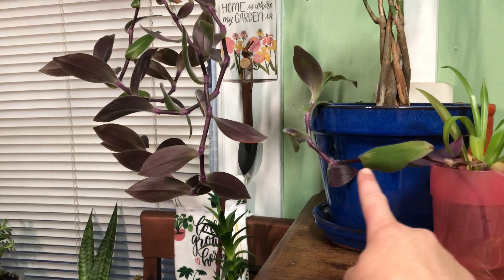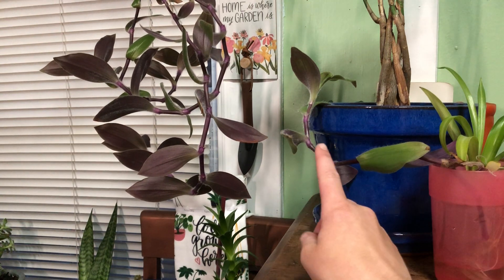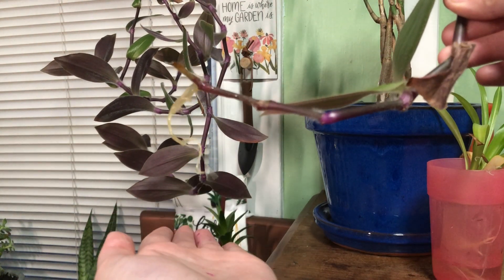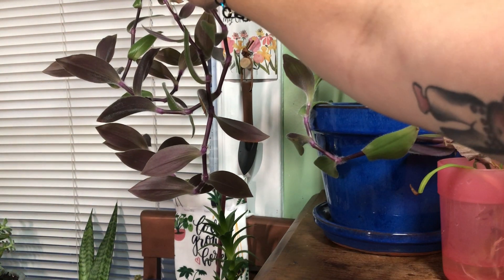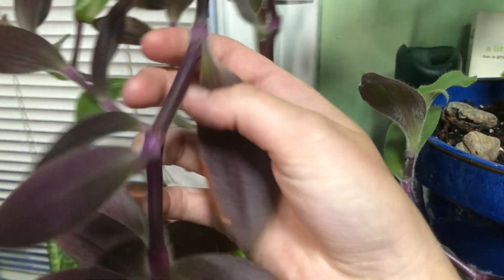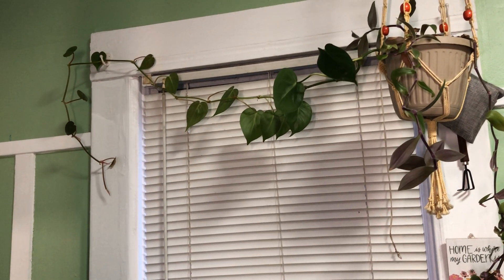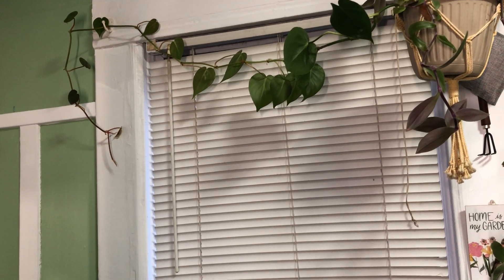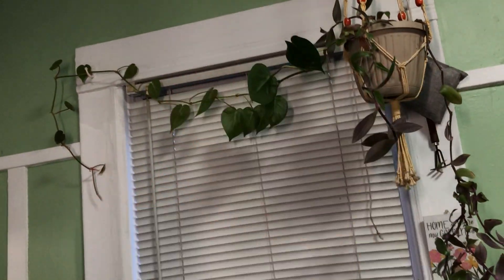Indoor Plants with Bethany (Part 2 of 5)